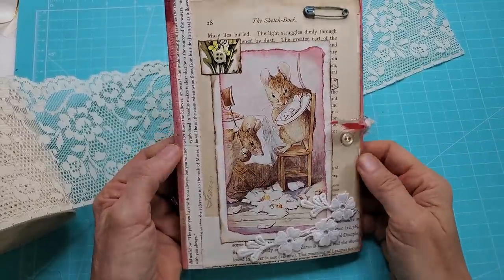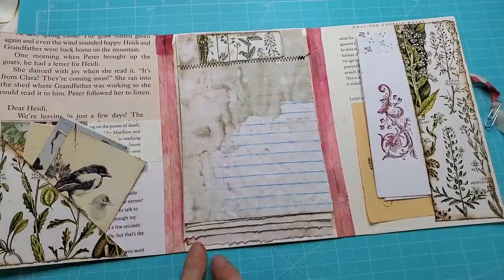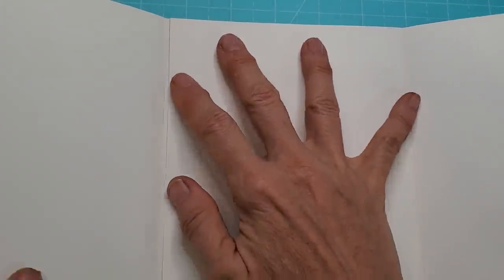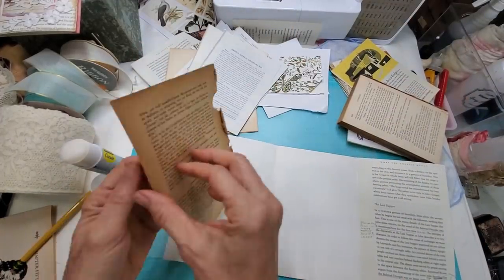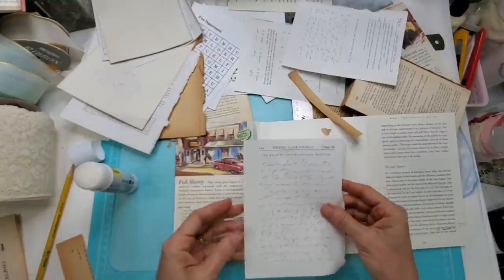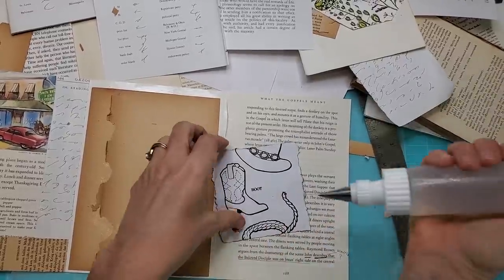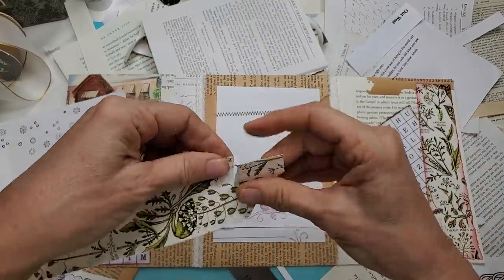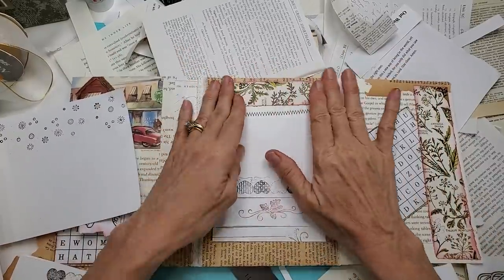Let's Make an EASY PORTFOLIO out of 2 Greeting cards! Fun Junk Journal Embellishment! Paper Outpost!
Let's Make an EASY PORTFOLIO out of 2 Greeting cards! Fun Junk Journal Embellishment! Paper Outpost! Greeting card Ideas for junk journals! Easy junk journal embellishment ideas! How to make a portfolio for your junk journal or as a stand alone portfolio! :)

Bird Illustrations Digikit from The Paper Outpost

Cork-Backed Ruler

 old ledger pages, hand-dyed papers, postcards, tea cards, handwritten papers, awesome book pages, botanical, field guide & nature pages & fun papers for junk journals and so much more!